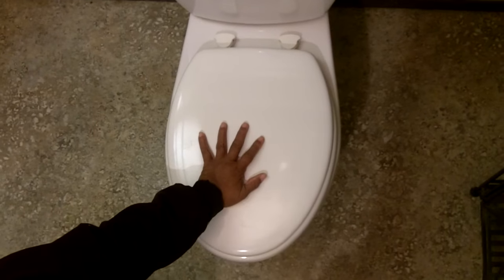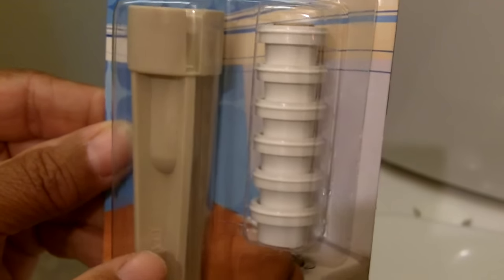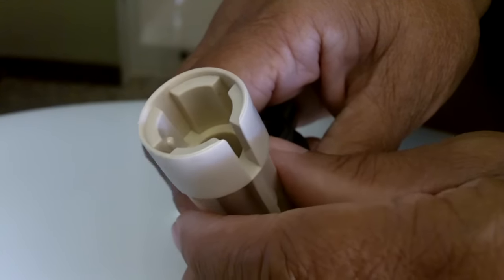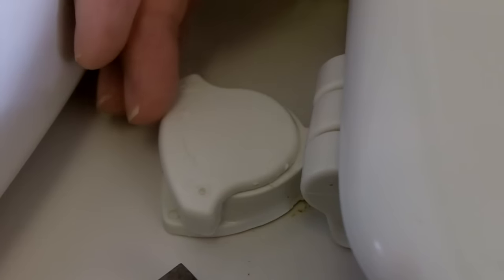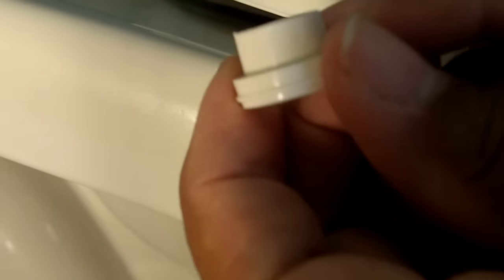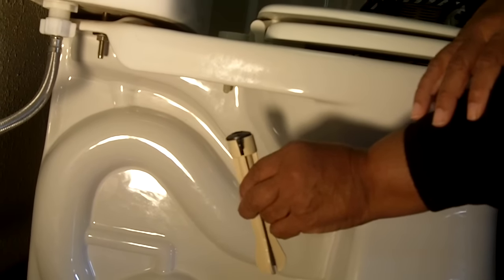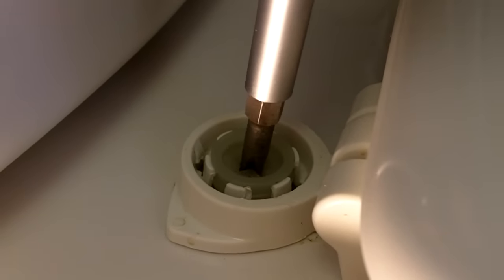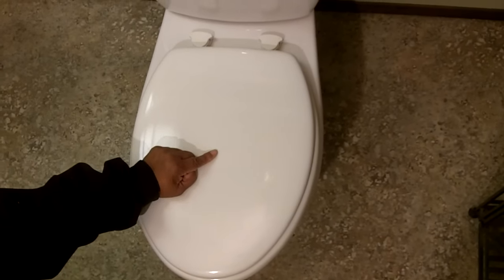How to Fix a Loose, Wobbly Toilet Seat for GOOD!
If you are tired of tightening and re-tightening a loose toilet seat in your home, watch this video for an easy DIY solution to the problem!